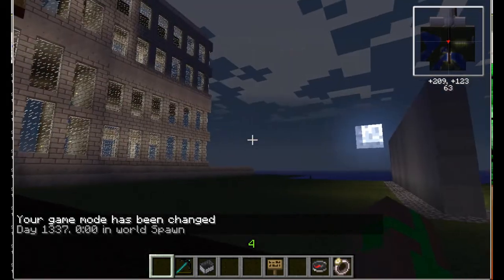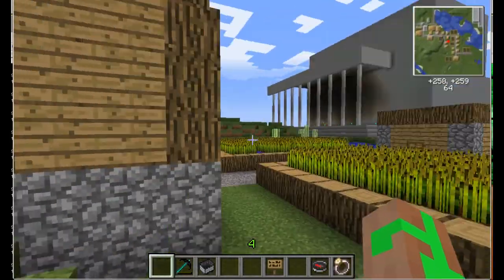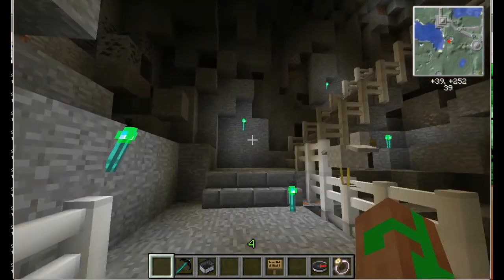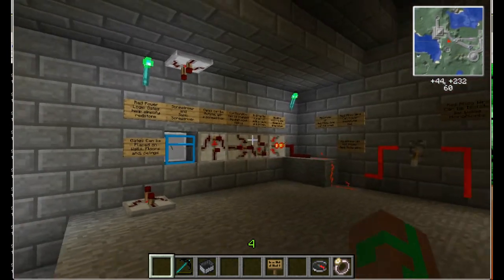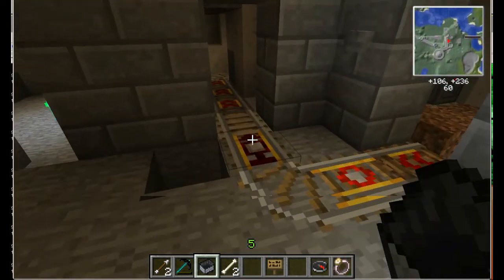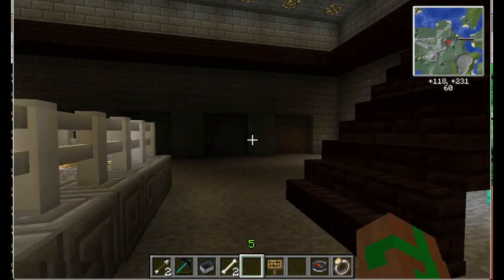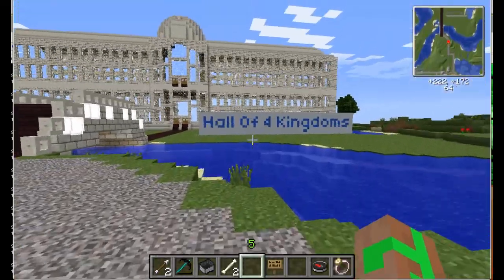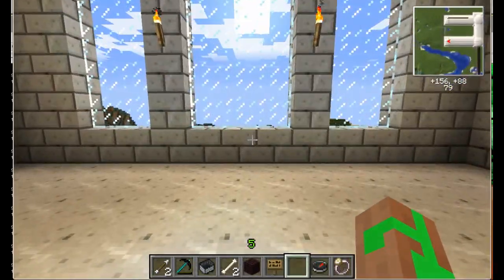Four Kingdoms Tour: Air Updates and Minecraft University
So it's only a week late! The sound is still bad, but better. I just give some updates on Air and give a tour of the Minecraft University.